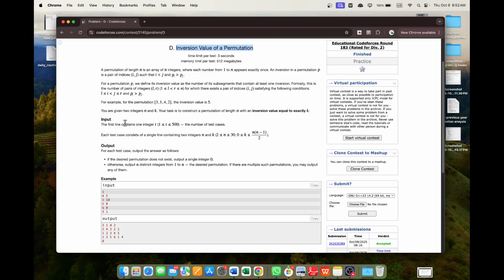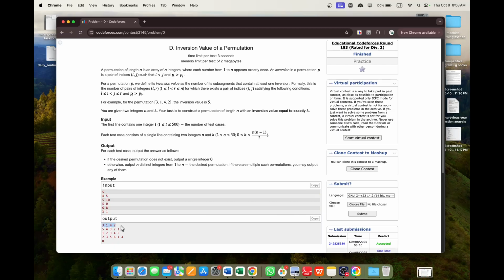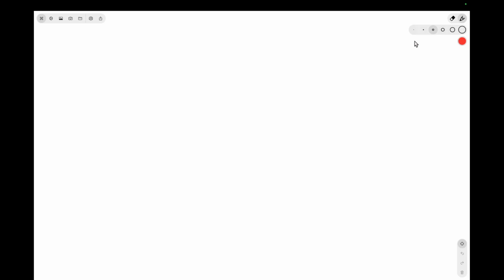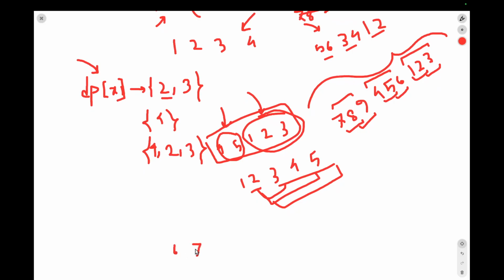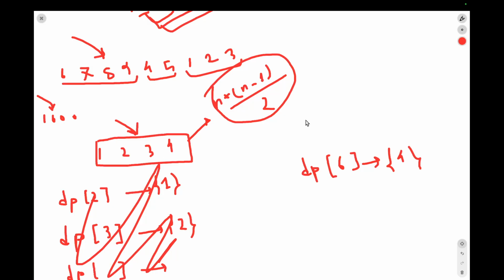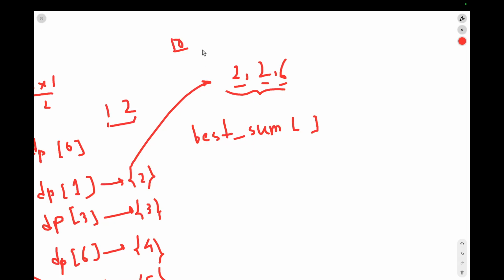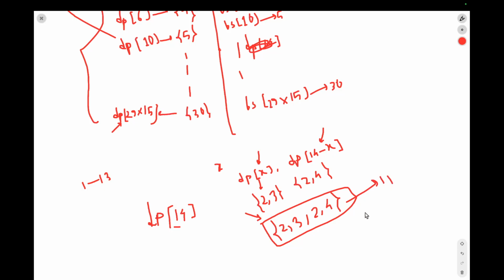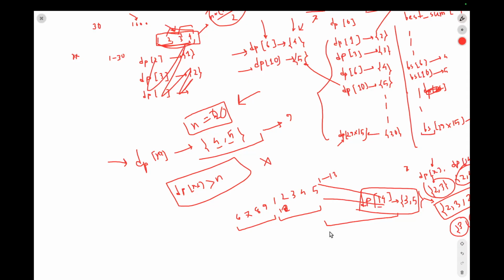Educational Codeforces round 183(div2 D) Inversion value of a permutation